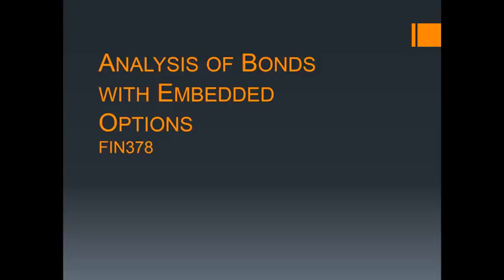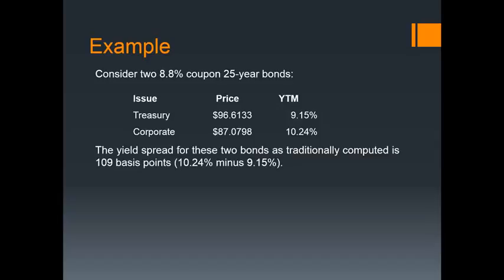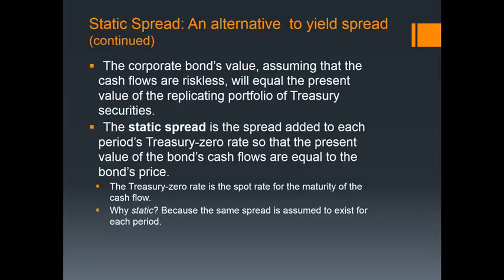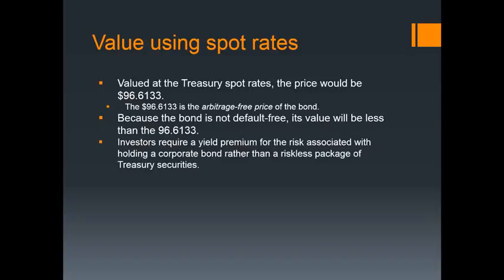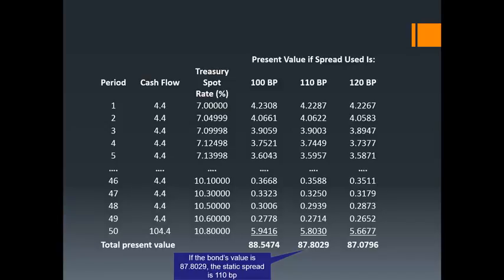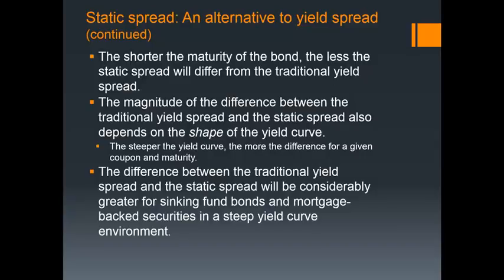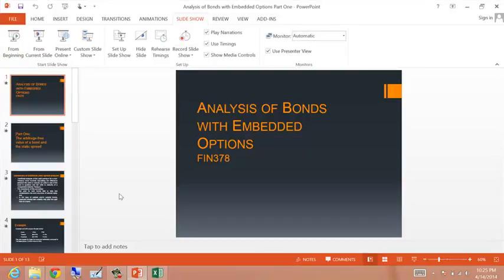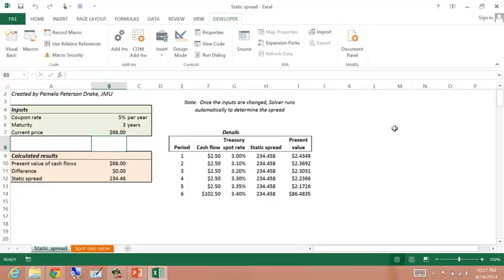Analysis of embedded options in bonds Part 1 of 2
Valuation implications of embedded options in bonds, such as a call or put feature.